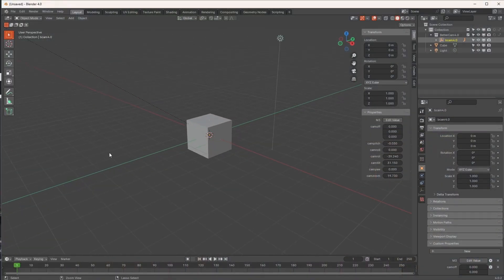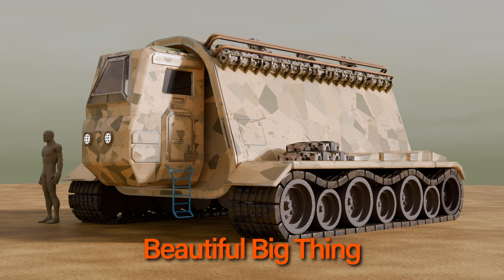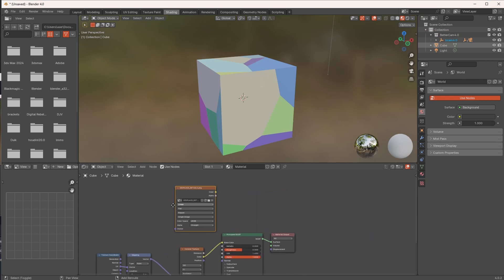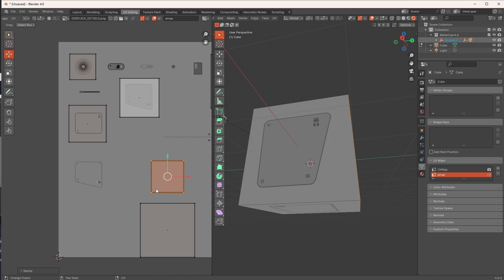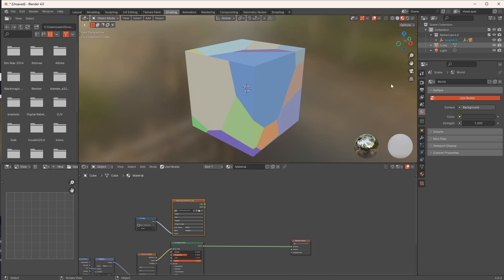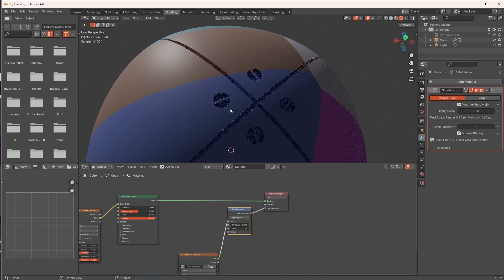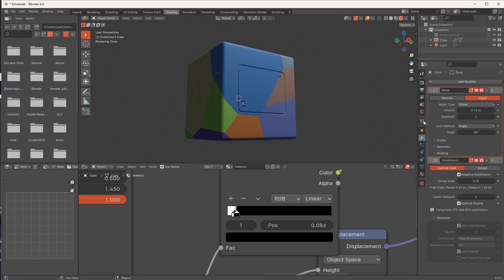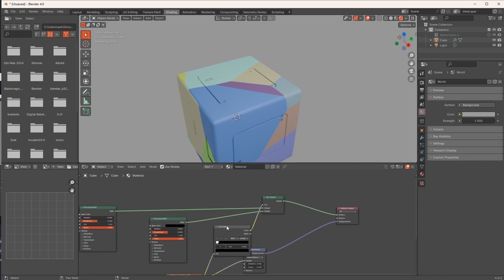Multiple UV Maps Made Easy in Blender! Add as many as you want!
It's been a very important part of my career in the past 5 years, taking over from Maya and Modo in a big way.  I recently used it to model and texture a sea creature for a TV show.  Yes, really!  I did do the fluid simulation in Houdini, but I did all of the rendering in Cycles.  Blender for the win!

When I was doing the sea creature, I had some textures that I needed to place specifically on the face, but I also had other maps that were following the main UVs. I was going to bake out all the textures to 8k maps in the end, but I still needed to get a separate UV layout to make those final maps.

This is, of course, not very hard to do in Blender and within 20 minutes you'll know how.